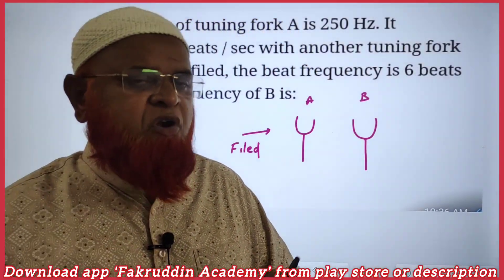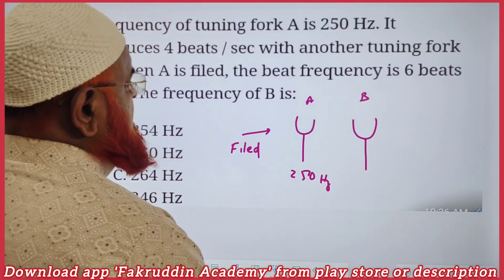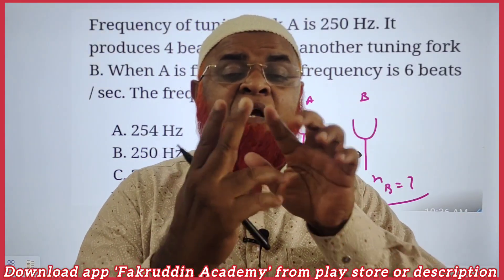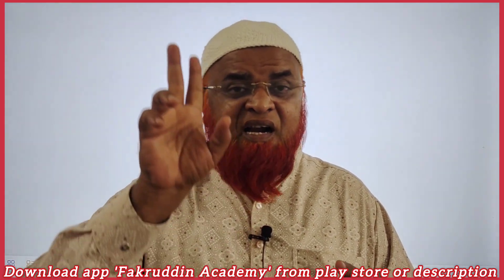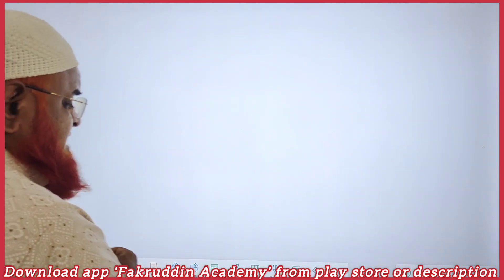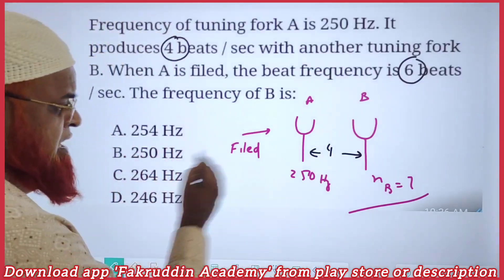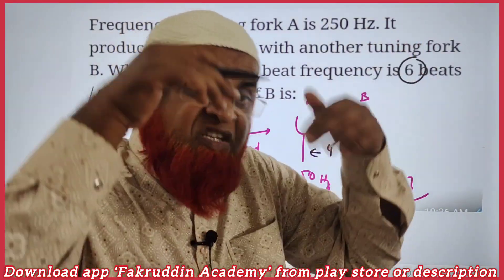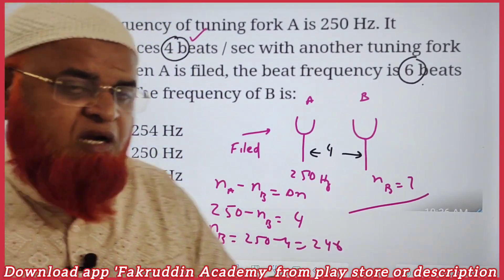Waves class 11 | NEET 2024 | JEE 2024 | Physics tricks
In this video we have discussed about Waves class 11|
Physics tricks for Neet|
Waves class 11 |
NEET 2024 |
1000 short tricks course:
My videos are included with
1) Physics strategy for jee mains 2024,
2) Relative motion tricks for neet,
3) Constrained motion neet,
4) Relative velocity,
5) Circular motion neet 2024,
6) Kinematics short tricks for neet,
7) Motion in one dimension tricks
8) Relative motion classplus 11 neet,
9) Relative motion tricks